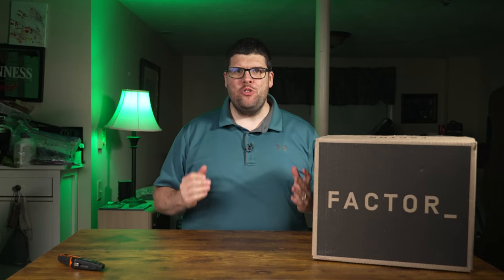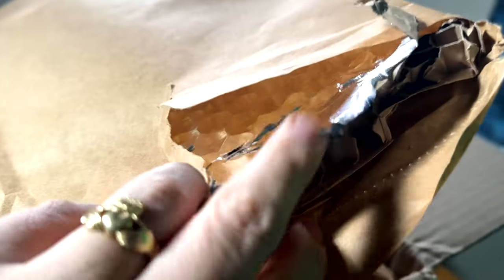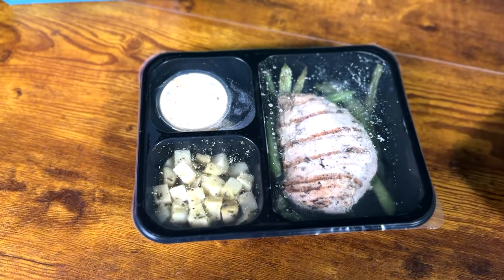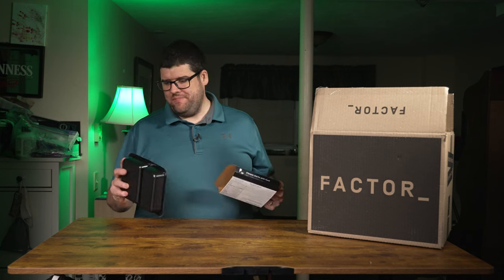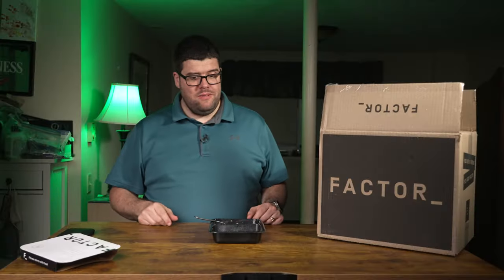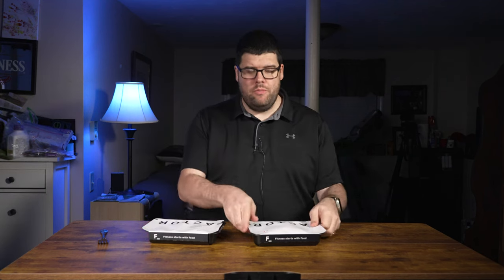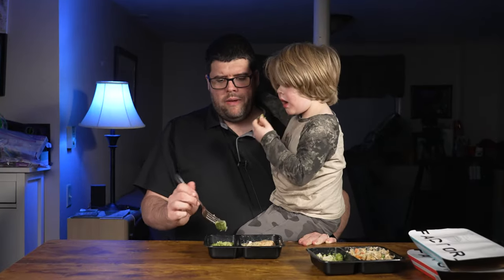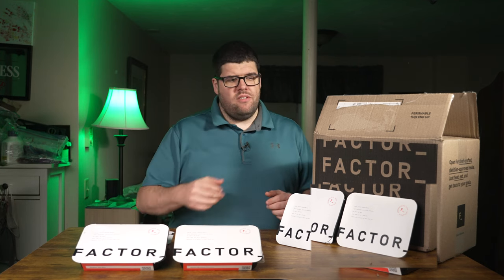Factor 75 Meal Review: Taste Test is it Worth the Hype and Cost?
Is Factor 75 worth the hype and cost? Watch this video for a thorough taste test and review of their meals. Plus, we'll also share some coupons to help you save money on Factor 75!

If you're considering trying out Factor 75 meal delivery service, then this video is a must-watch. We'll go over the taste, quality, and cost of their meals to help you decide if it's worth it for you. Use our exclusive coupons for even more savings on Factor 75! Don't miss this honest and detailed review.

[ TOP 🍔 PICKS ]
🟡 Flavor God Seasoning (Keto): ➡︎
🟡 Montreal Steak Seasoning: ➡︎
🟡 Greek Seasoning: ➡︎
🟡 Fish & Chicken Seasoning: ➡︎
🟡 Dan-O’s Seasoning: ➡︎

[ TIME ⏰ LINE ]
00:00 - Factor_ 75 Intro
01:08 - Market Research
02:19 - Factor 75 Unboxing
05:35 - Roasted Garlic Butter Salmon
07:34 - Herb-Crusted Chicken
09:02 - Honey Mustard Chicken
09:48 - Sloppy Joe Mac
10:46 - Cavatappi & Italian-Style Pork Ragu
11:45 - Chicken Pot Pie Pasta
13:05 - Preparing Factor 75’s Meals
13:32 - Honest Taste Testing Reviews
31:29 - Factor’s Company History
31:46 - Pricing
32:23 - Timbo’s Final Thoughts